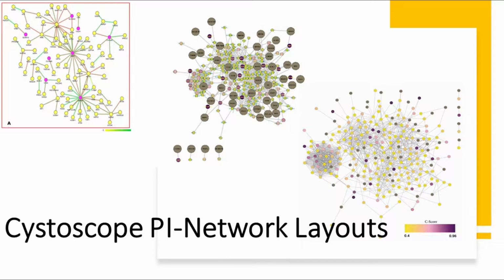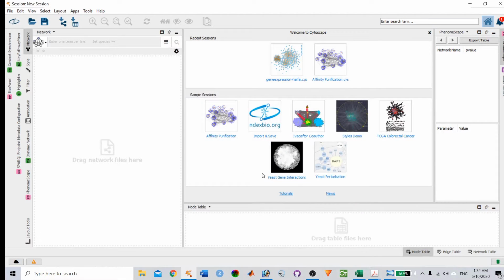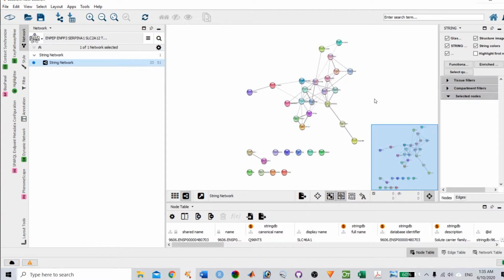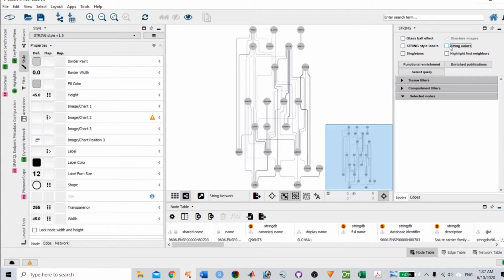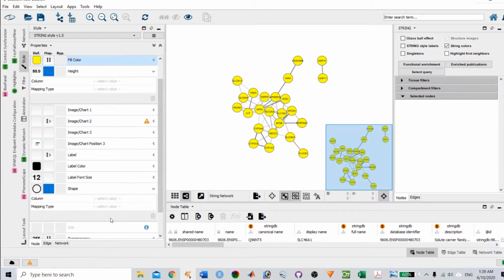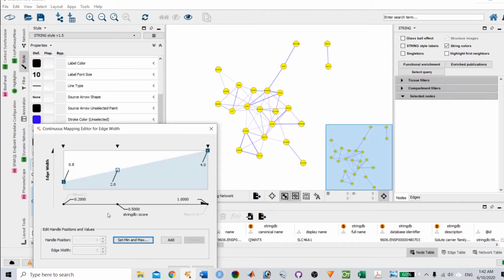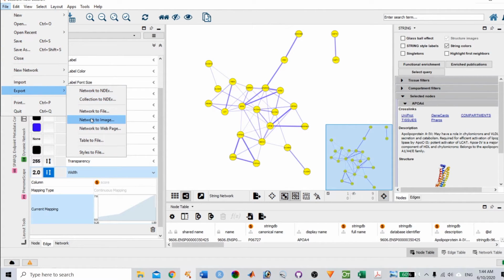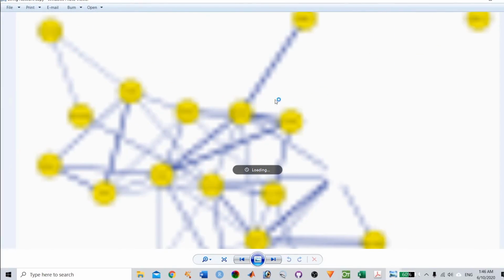Cytoscape PPI Network layouts | High quality network Figures for Publication | Bioinformatics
In this tutorial, i will show you how to create High quality and interactive Protein-protein Interaction network manually and Automatically (Yfile tool)